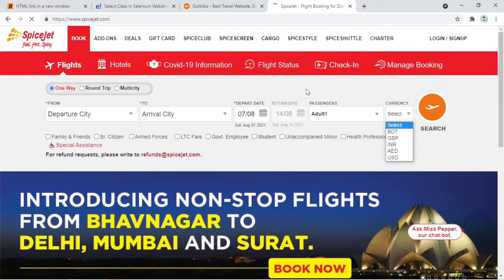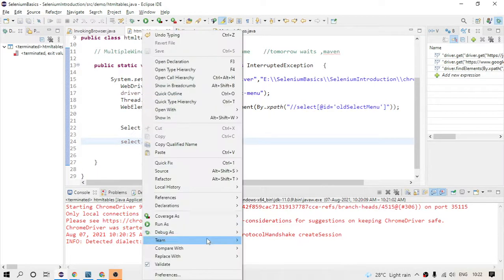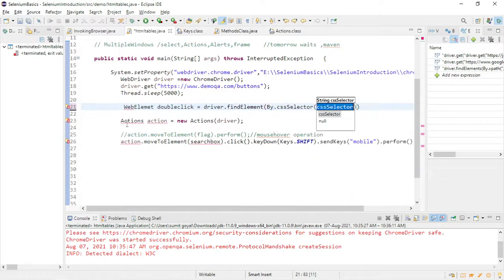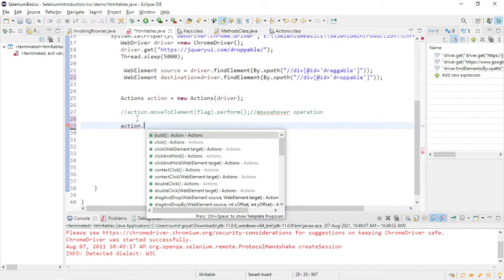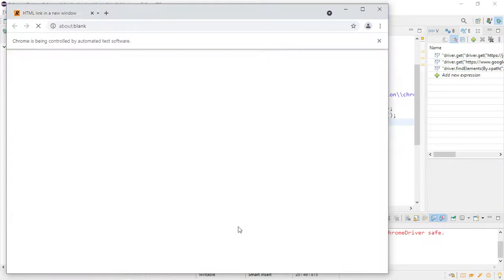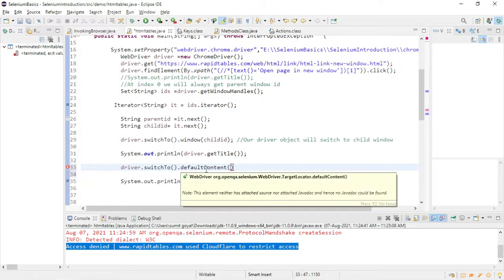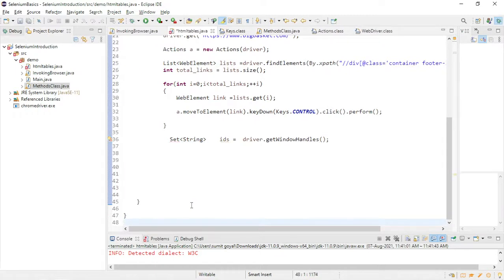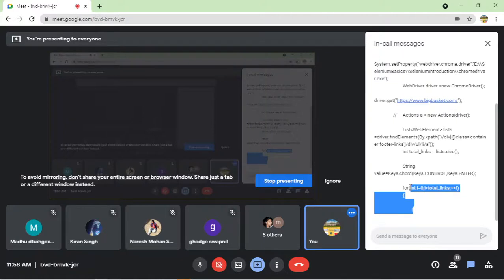Selenium Multiple Windows Handling Actions class select class Frames Alerts